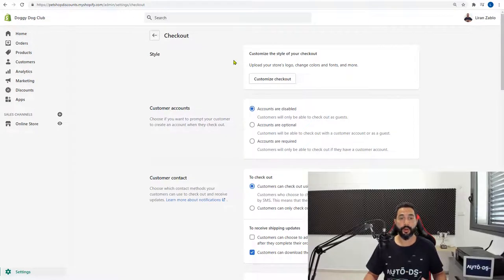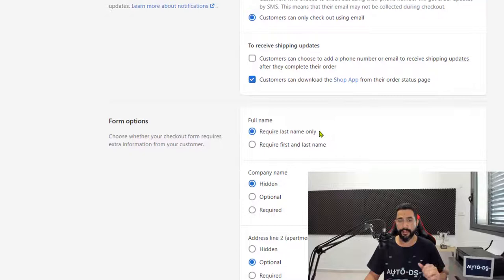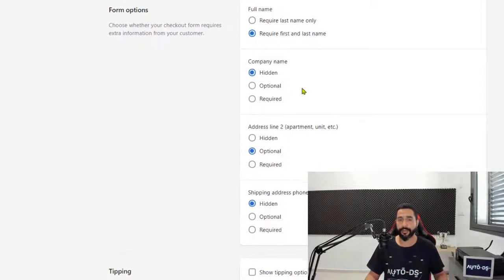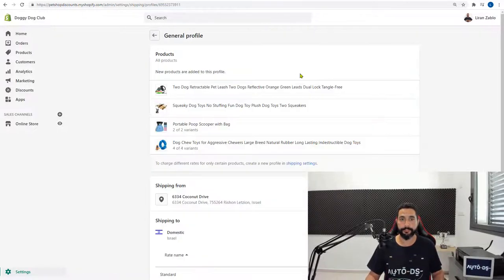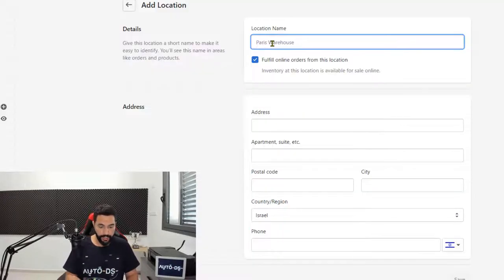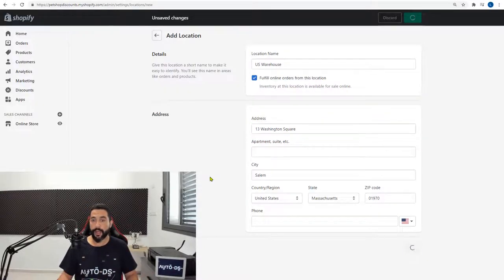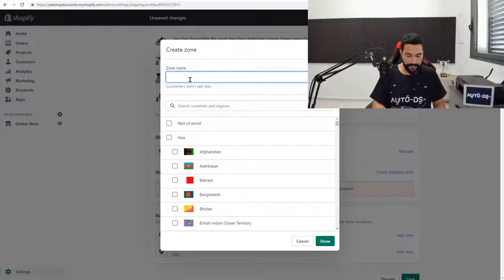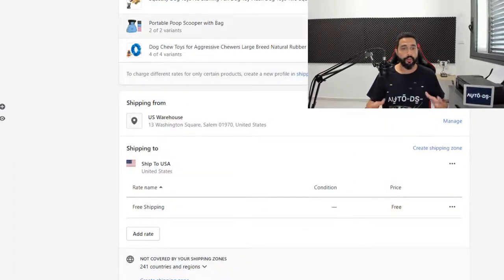How To Set Shopify Check-out Settings & Shipping Zones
When it's time for the buyer to check out, it's crucial to make sure everything is on point. In this video, you'll learn how to set up your Shopify store check-out settings and shipping zones so that the buyer will have the ability to complete the purchase without any problems, increasing our sales conversion rates.

✅ Sell These Right Now - The HOTTEST Dropshipping Products

🚀 JOIN US ONLINE:
👉 Facebook Community: